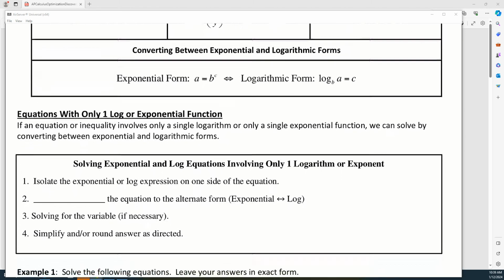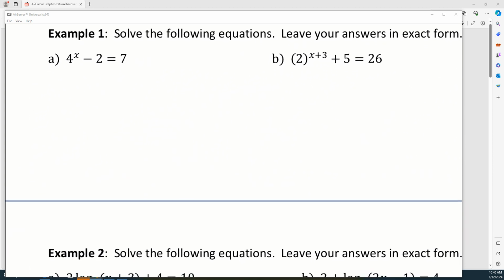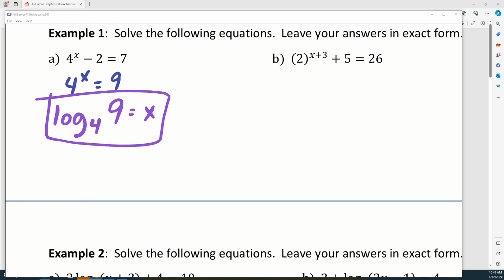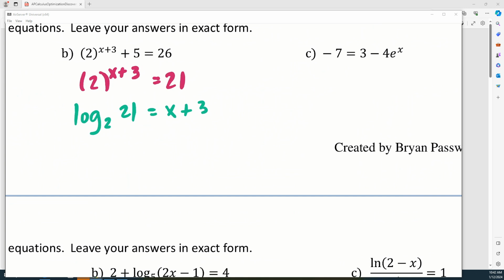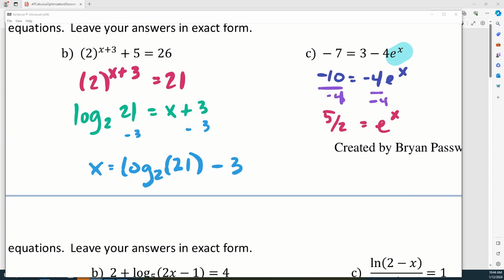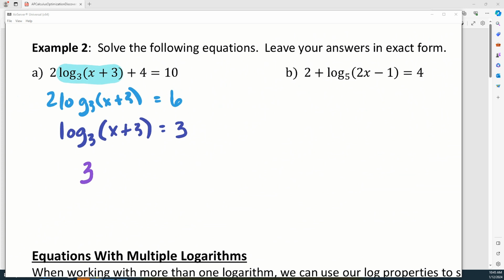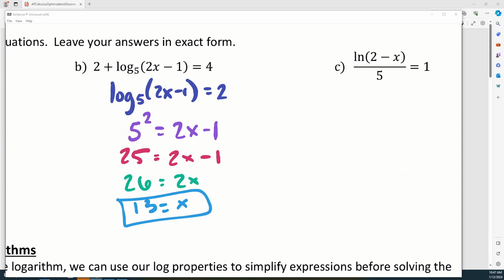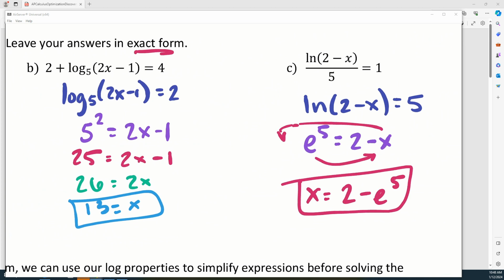Lesson 5.8 Solving Exponential and Logarithimic Equations (Part 1)